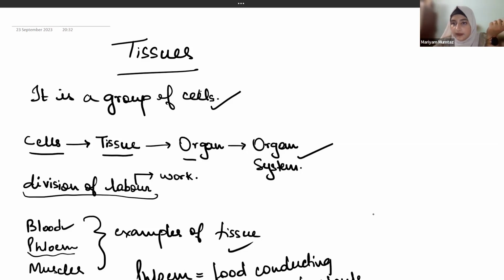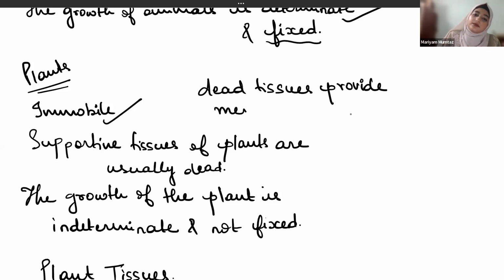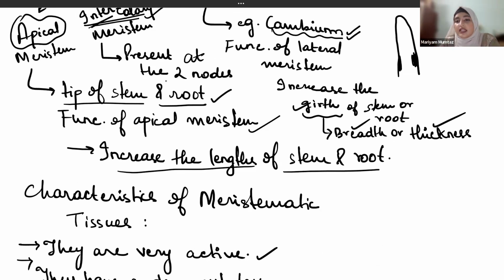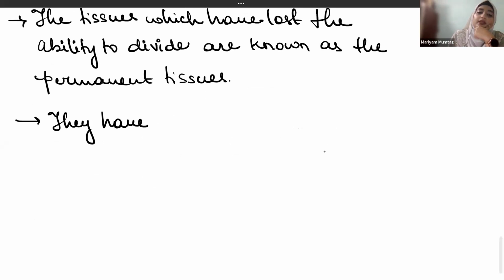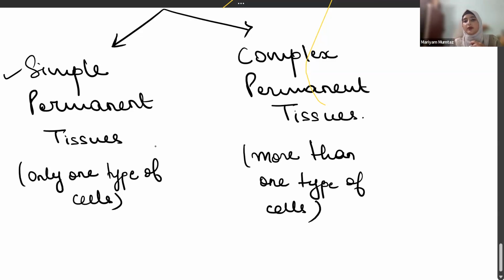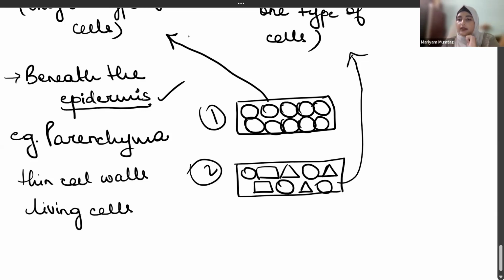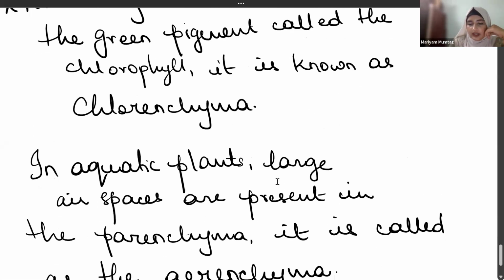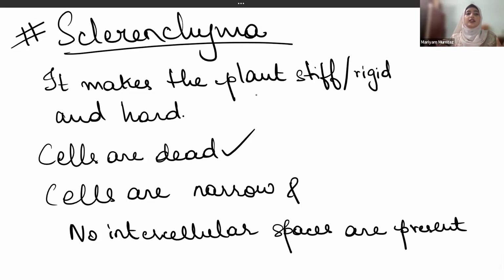Learnivio | Bio Lect 9th B2 28-09-2023